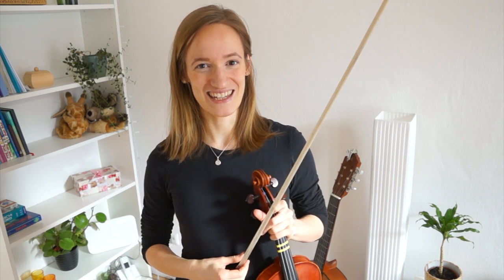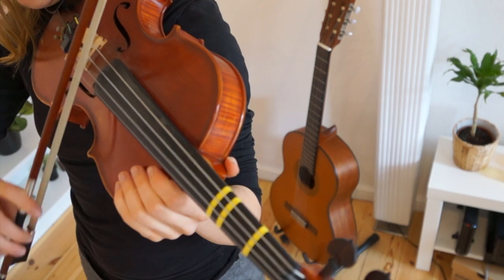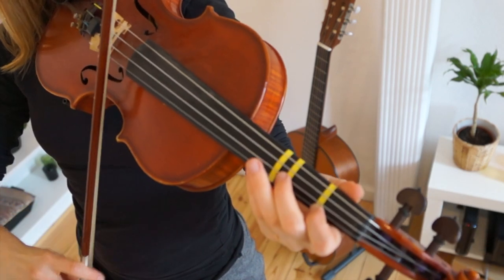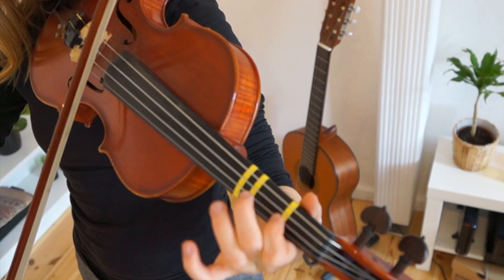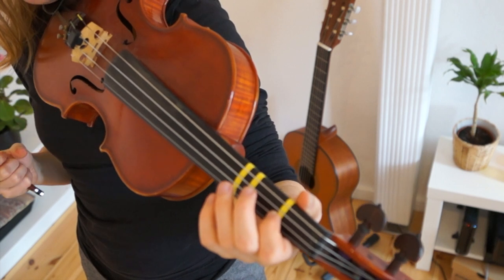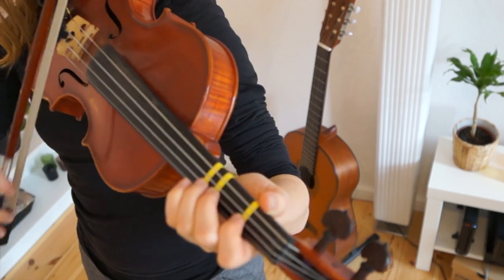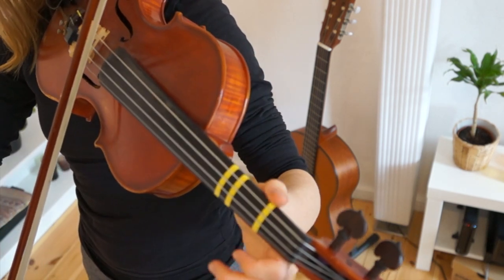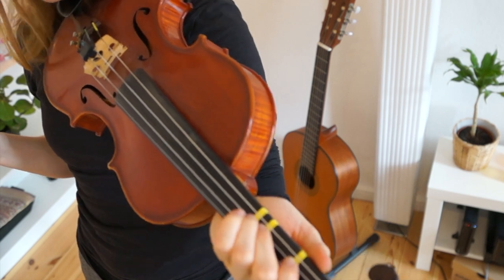How to play Baa Baa Black Sheep | Easy Beginner Song | Violin Tutorial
🎶 FREE Violin Sheet Music For Baa Baa Black Sheep 🎶

Hi there! 👋